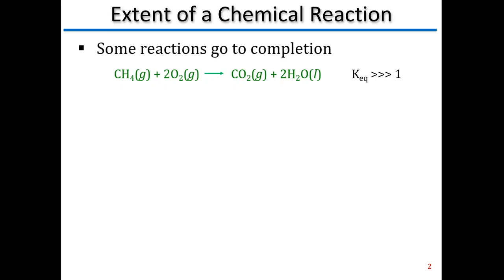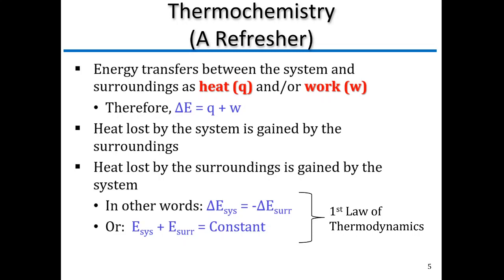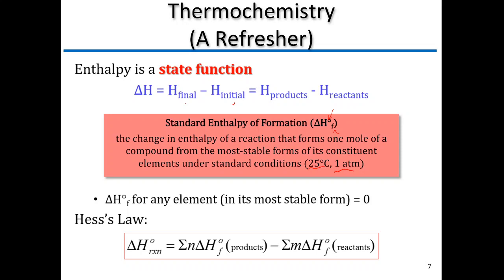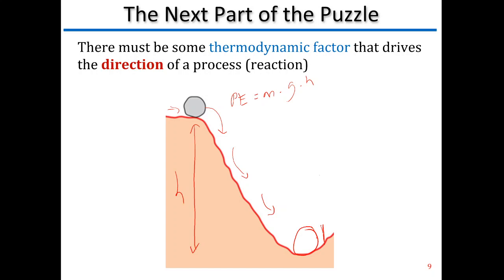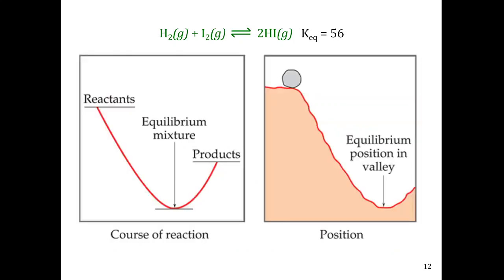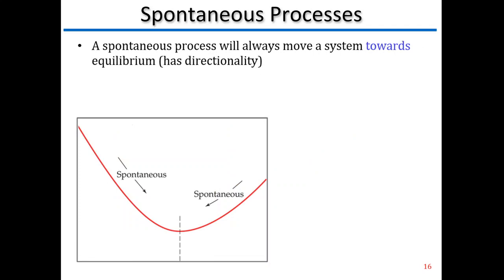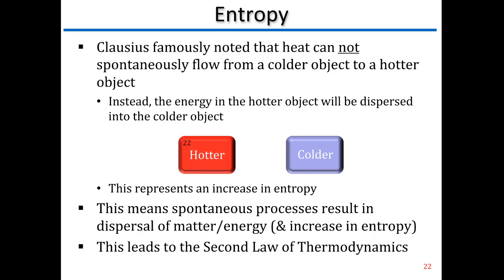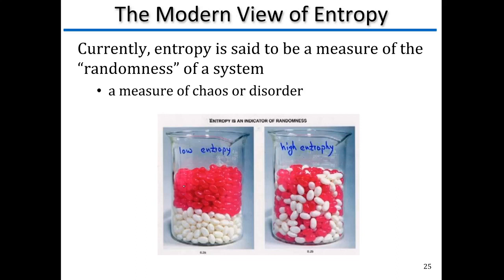Chapter 17 - Thermodynamics - Part I